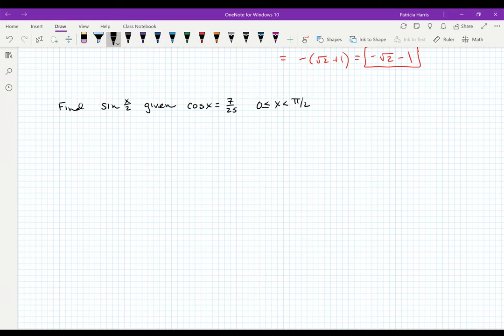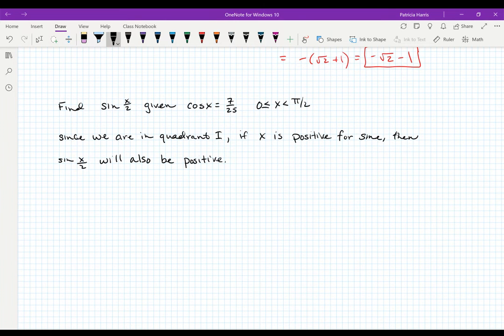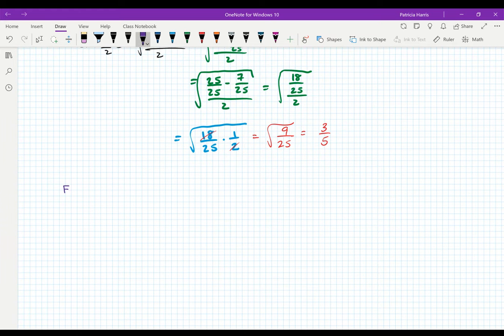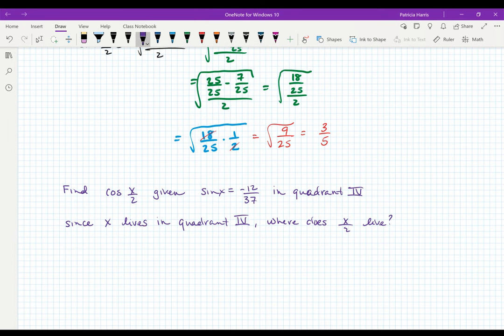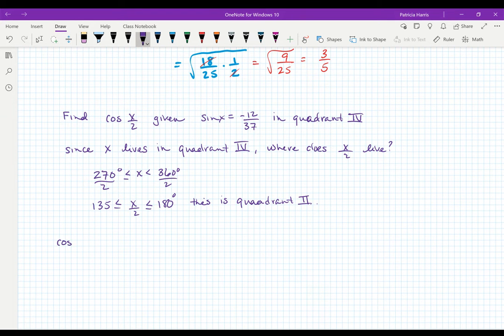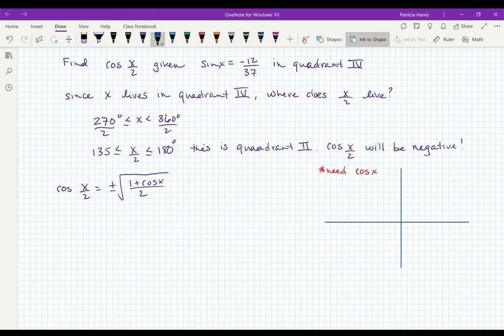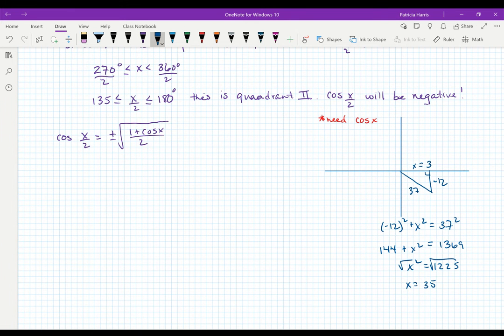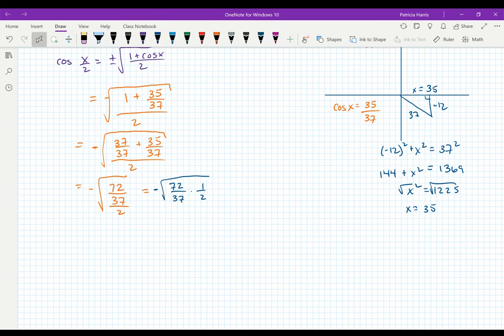Half Angles - Given a Ration and a Quadrant